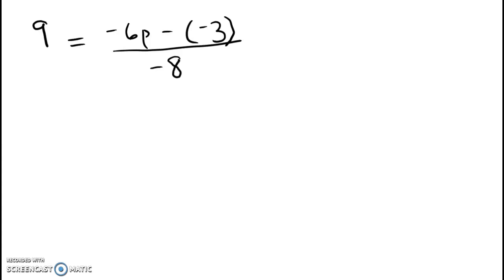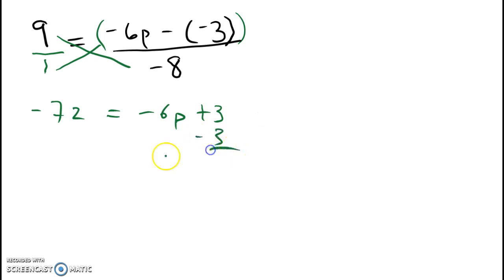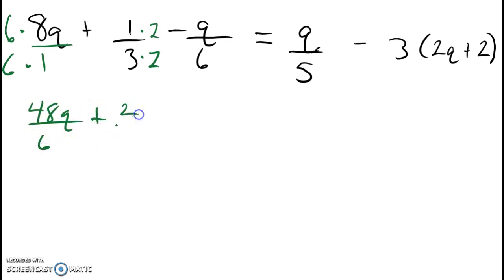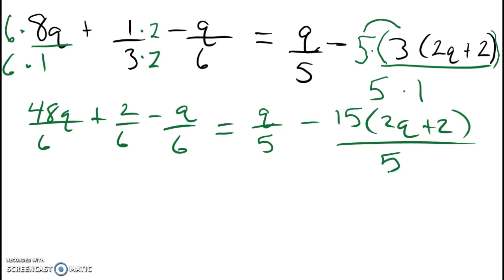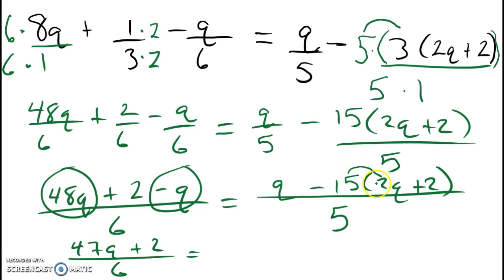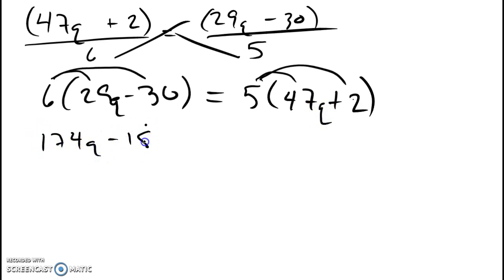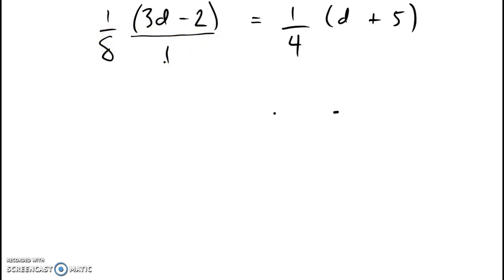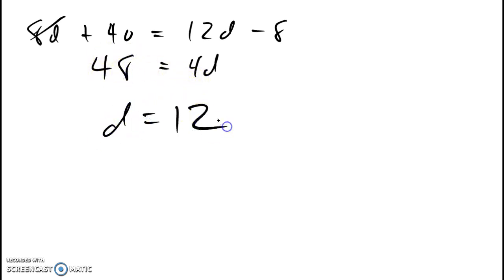Multi Step Equations